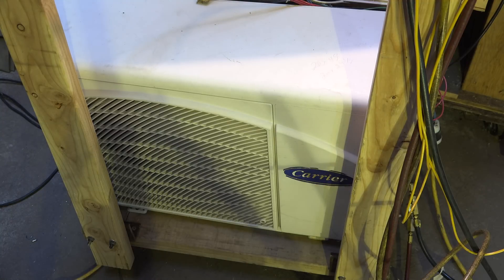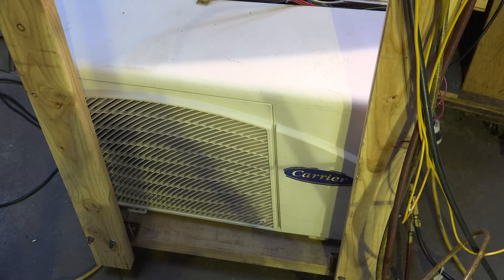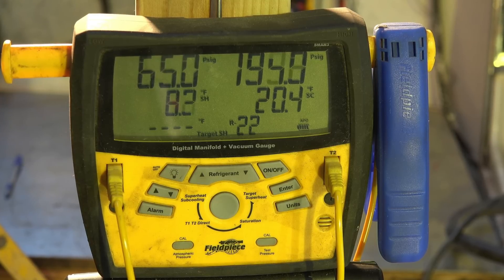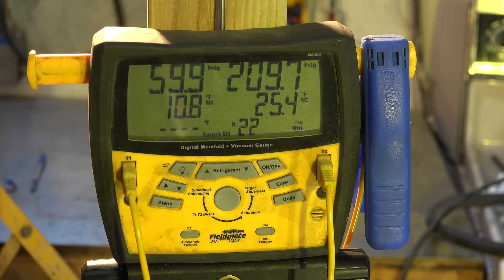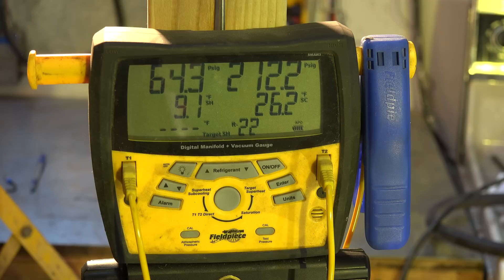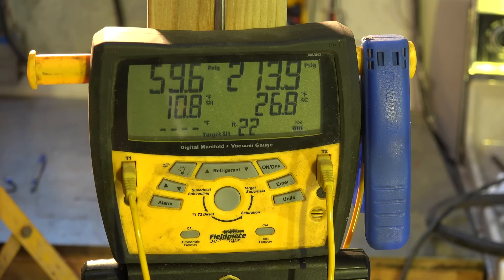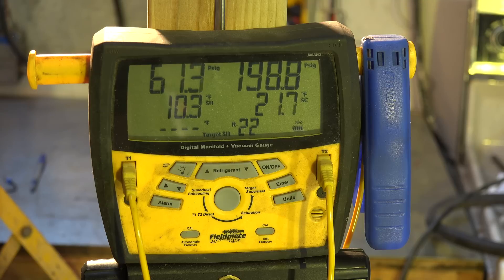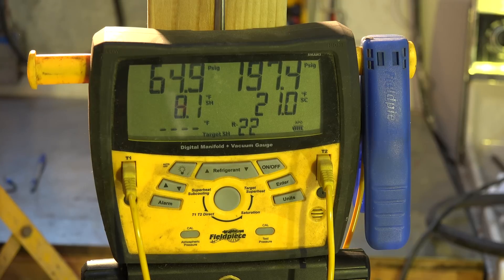The pressure switch head pressure control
This one looks at the pressure switch used to keep the head pressure high when an air conditioner is used at low outdoor temperatures.  This video is part of the heating and cooling series of training videos made to accompany my websites to pass on what I have learned in many years of service and repair. If you have suggestions or comments they are welcome.